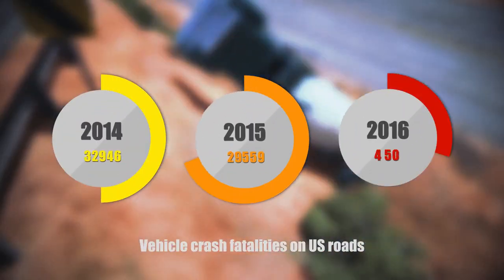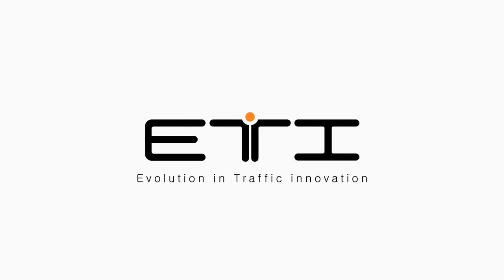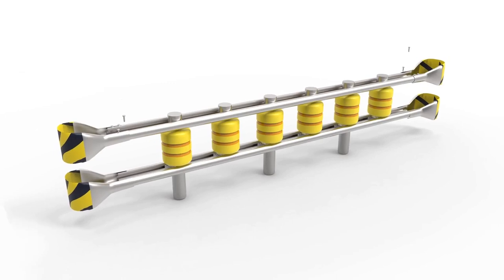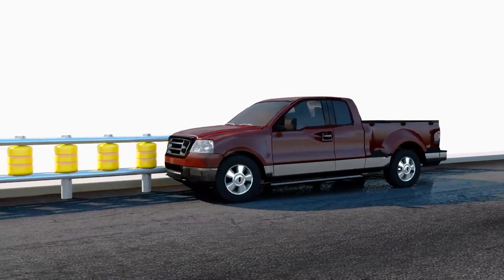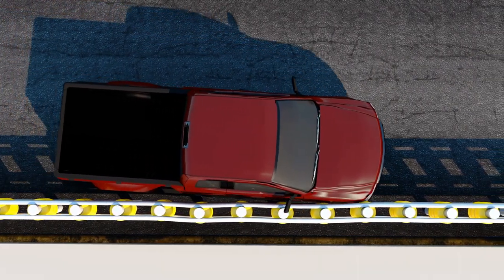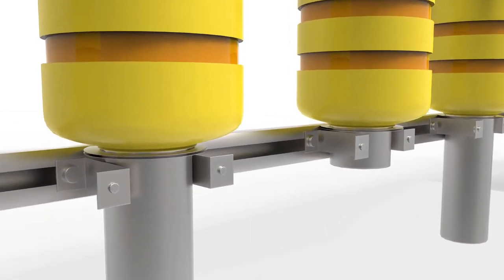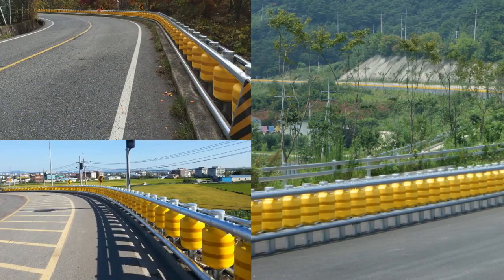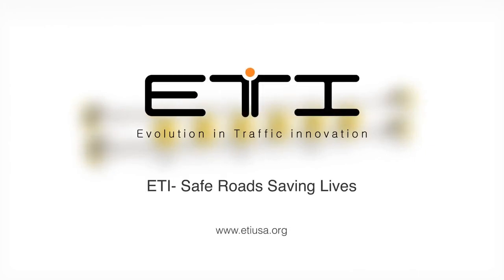ETI Roller Guardrail Barrier